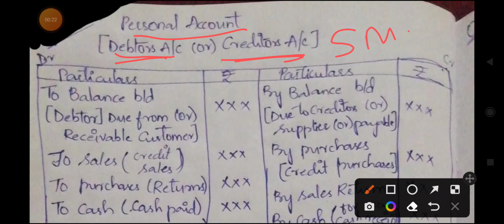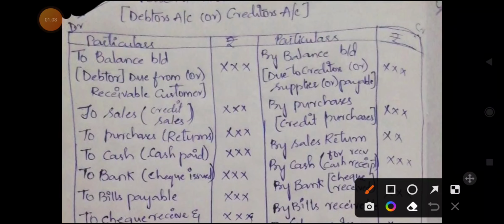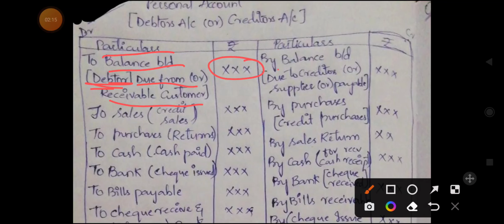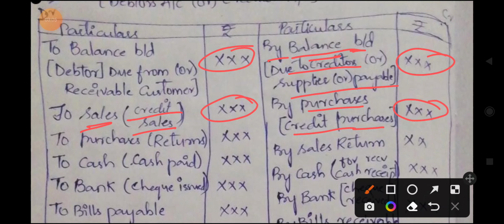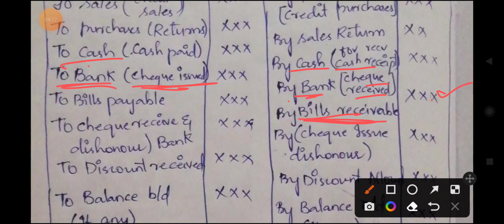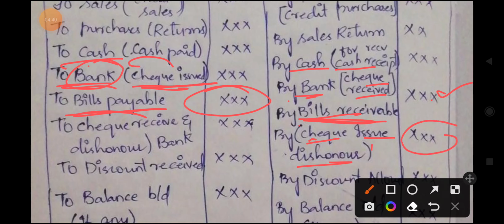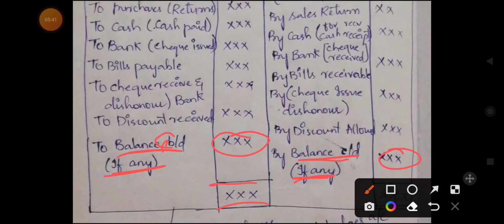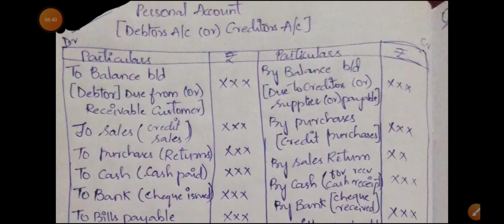PERSONAL ACCOUNT PREPARATION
B.COM 1ST SEM | INTER 1ST YEAR